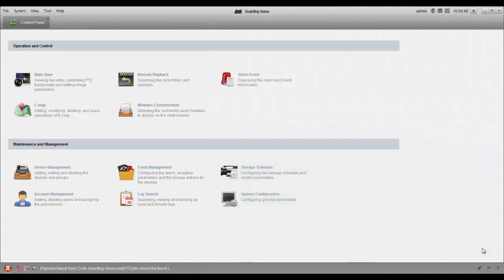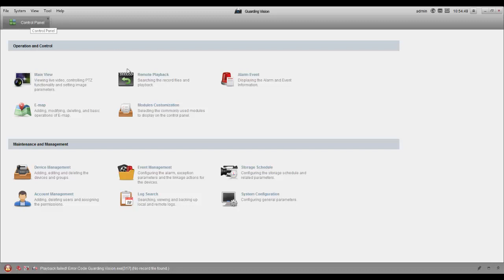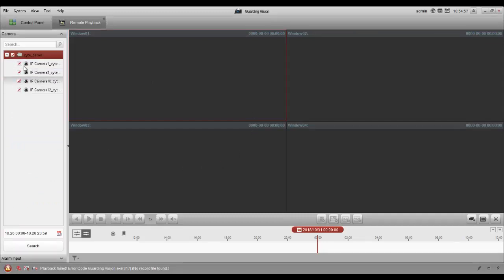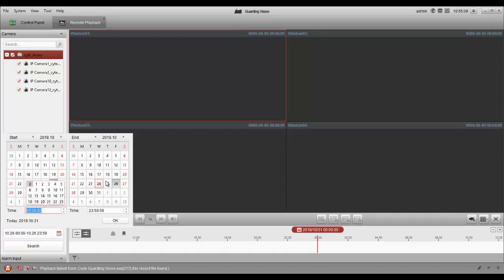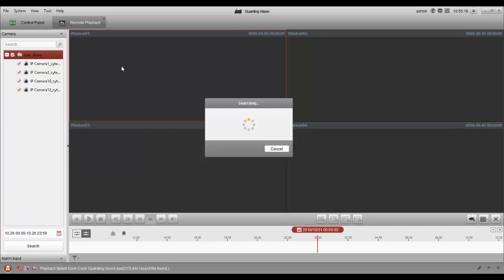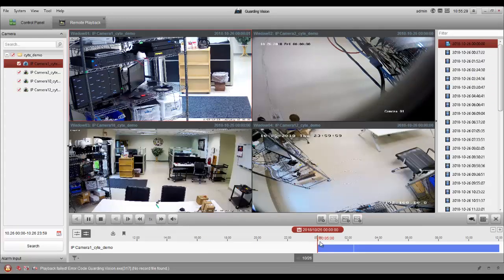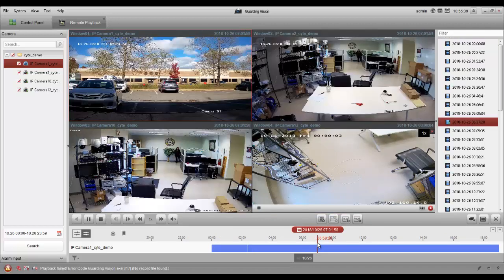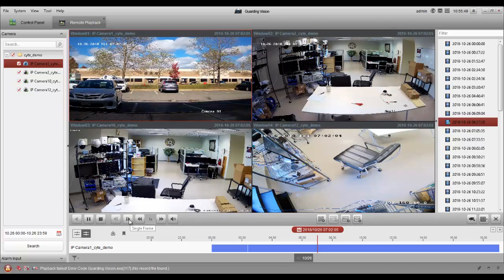[ CYTE ] Guarding Vision Software Playback